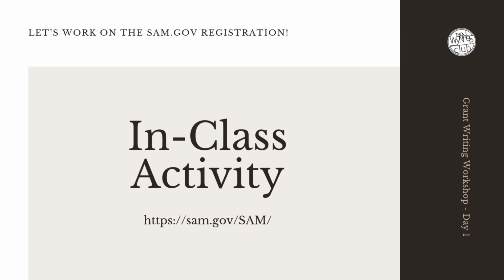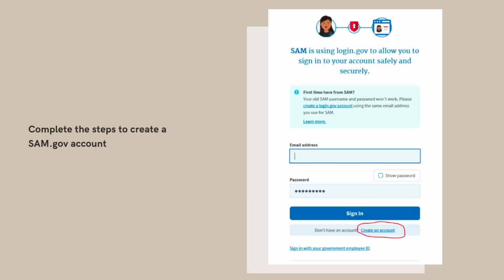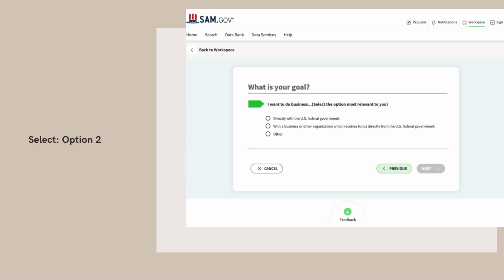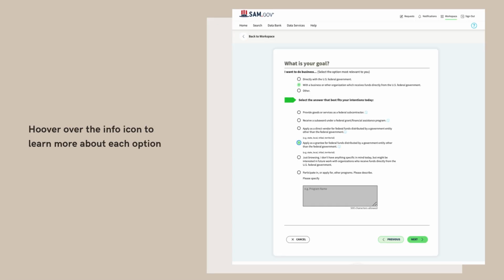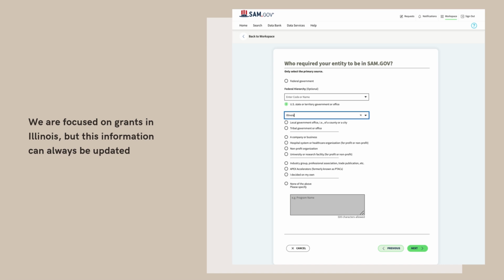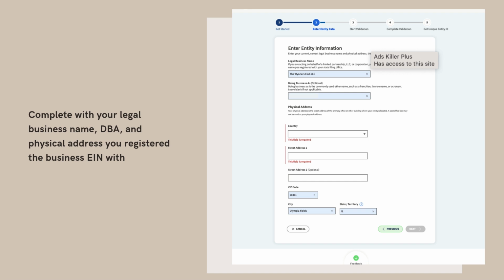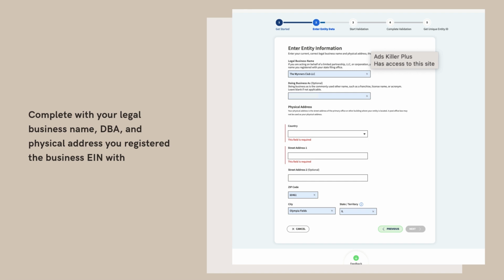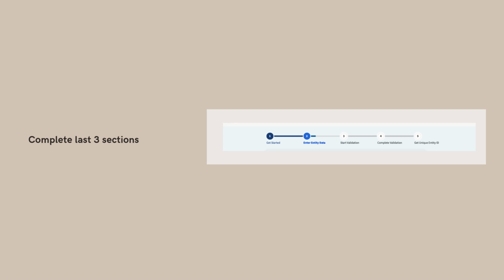[SAM gov] CMSDC 2 Day Grant Writing Workshop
This instructional video is the help you complete the sam.gov registration to receive your UEI number.